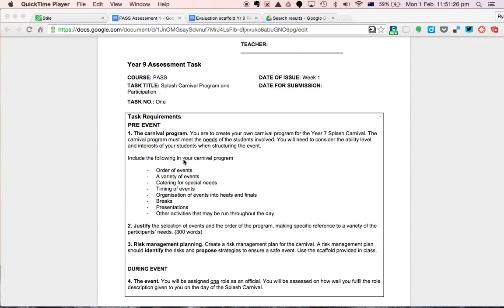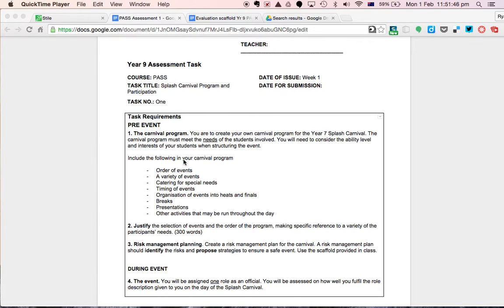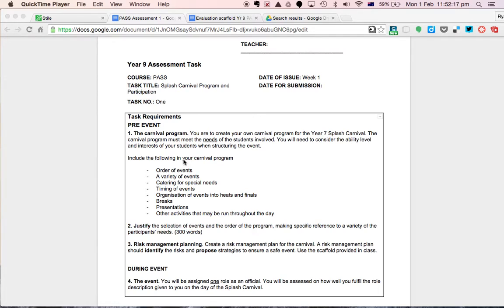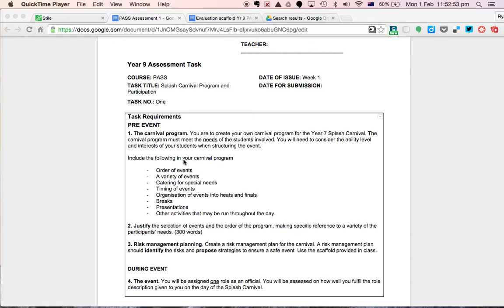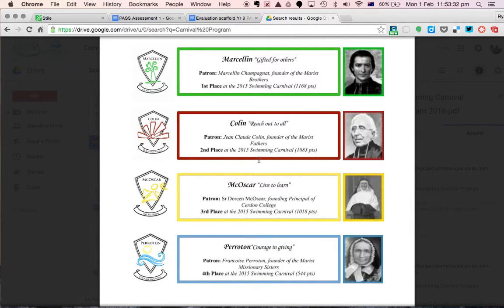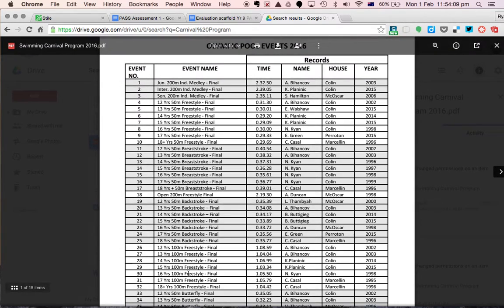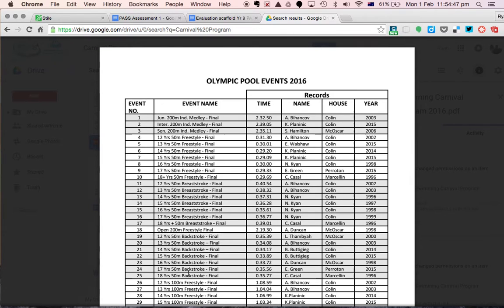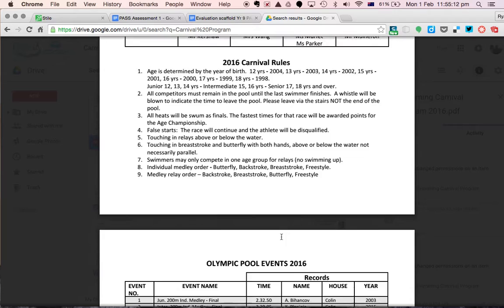Splash Carnival Task Step One